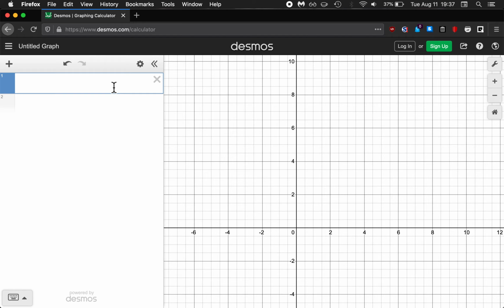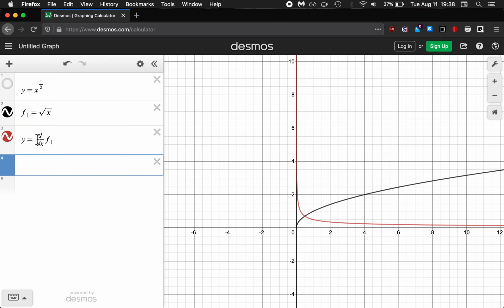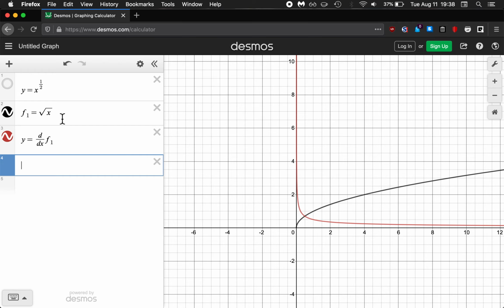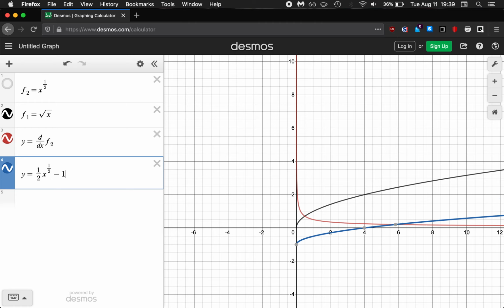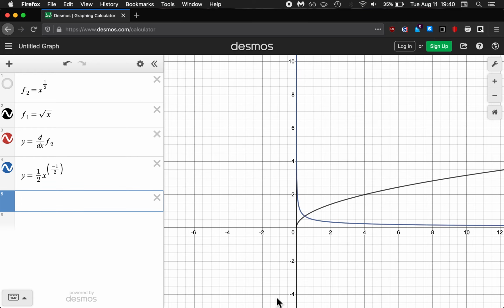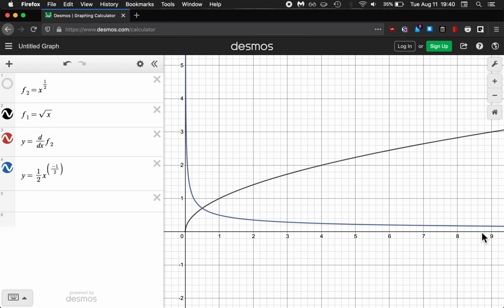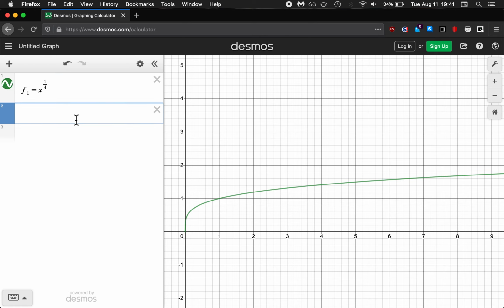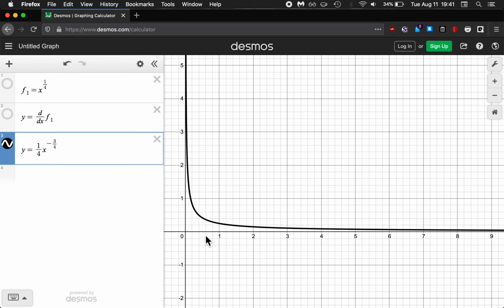MA 164 - Radicals